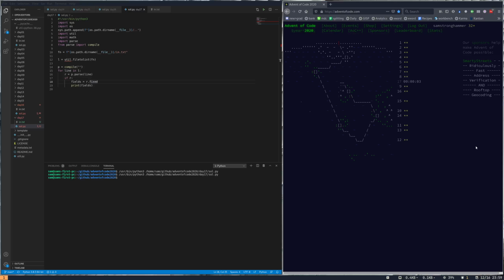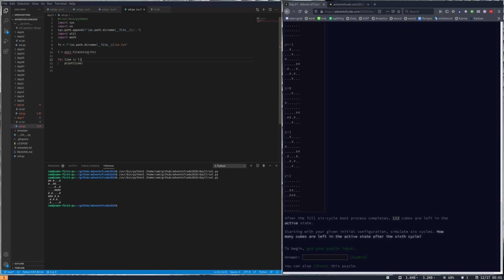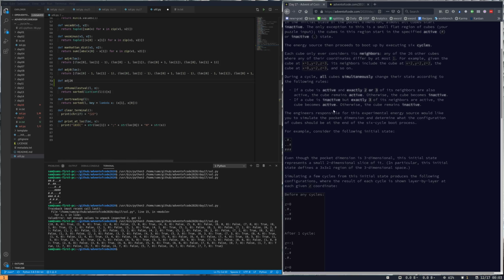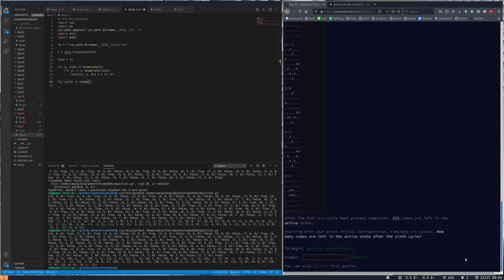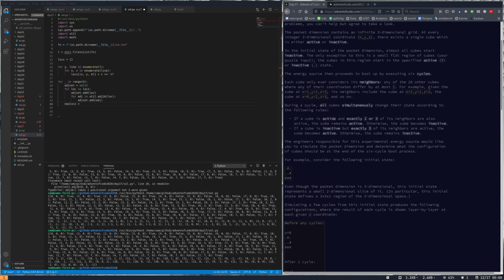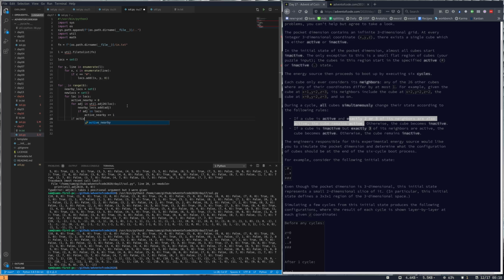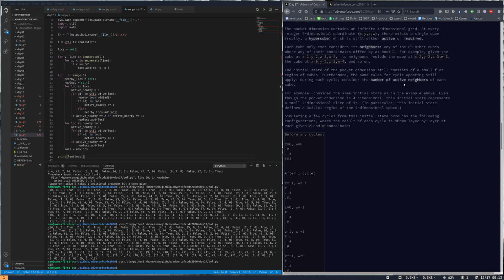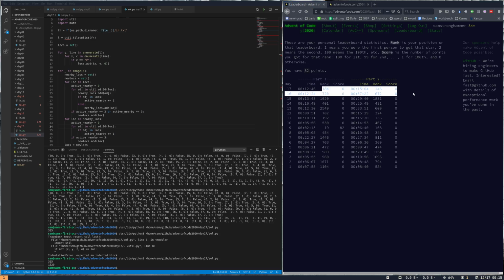Advent of Code 2020 - Day 17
Rank 184/146! This was almost directly a Game of Life simulation, with the added twist of being in higher dimensions.